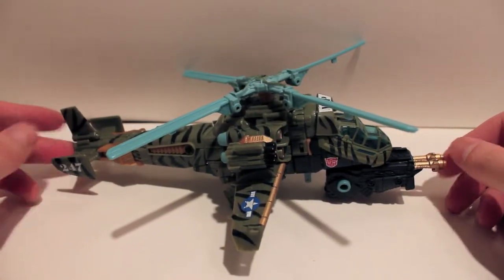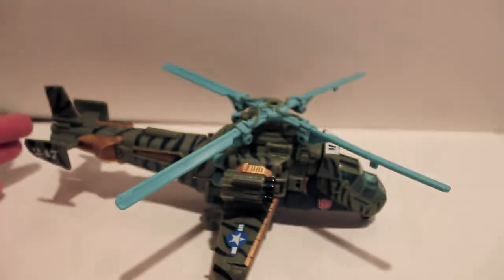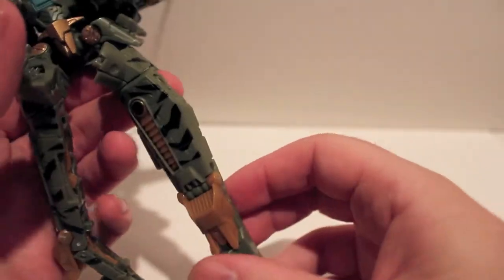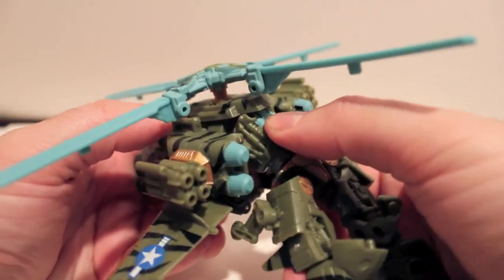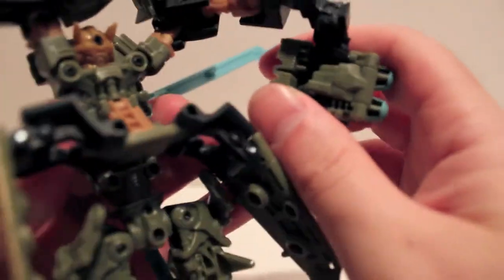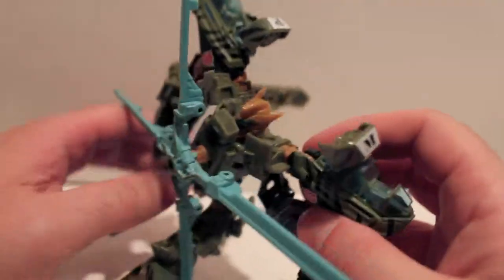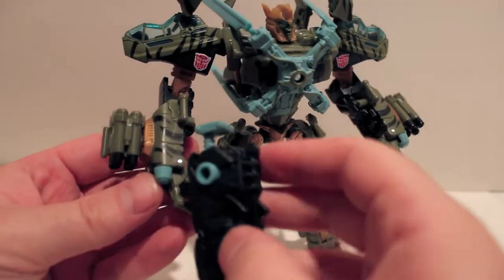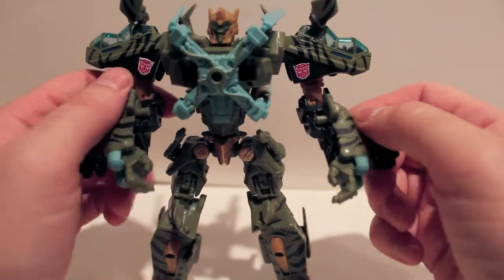Transformers Review Botcon 2013 Machine Wars Sandstorm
It's Botcon time again, this time we are only going to look at a few figures since I didn't get the box set this year.  Since we've already looked at the original vintage figure, here's Botcon Machine Wars Sandstorm.